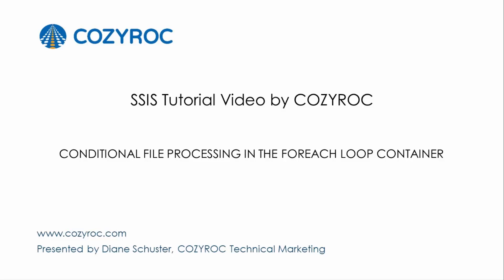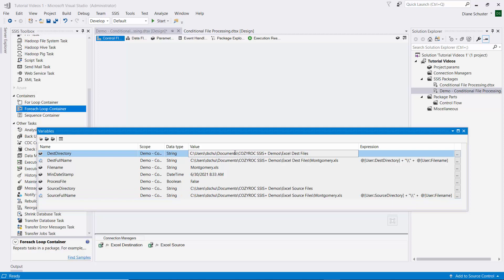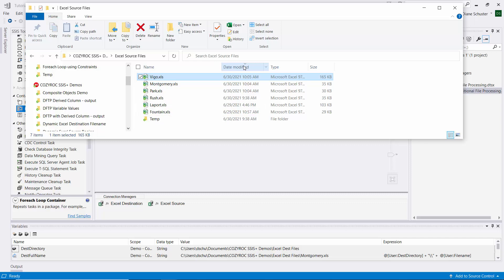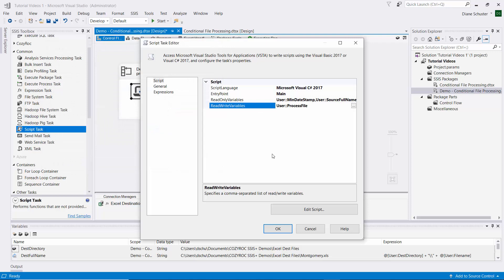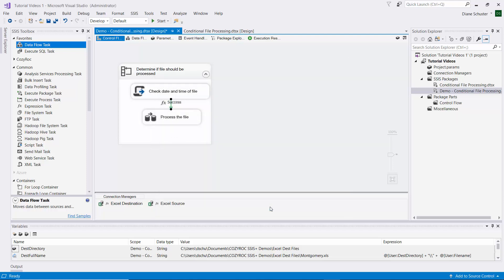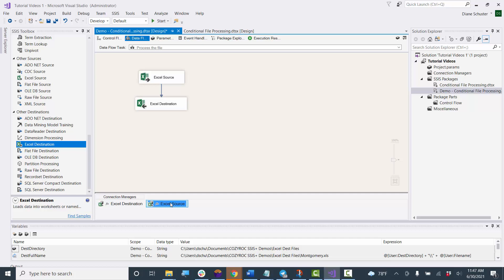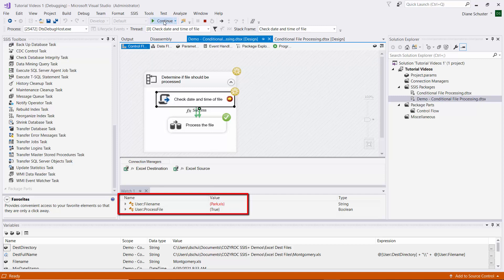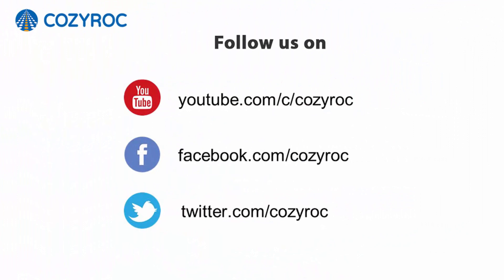Conditional file Processing in the FOREACH Loop - SSIS Tutorial For Beginners by COZYROC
How to use SSIS conditional file processing in foreach loop container. SSIS tutorial video by COZYROC.

Timeline:
0:00 Intro
0:36 Package design
0:54 Variables setup
7:16 Determine if file should be processed
9:13 Excel source / destination

🔔 COZYROC SSIS+ is a comprehensive suite of 240+ components for developing ETL solutions with Microsoft SQL Server Integration Services

✔️ Easy-to-use, coding-free library of tasks, components and reusable scripts can significantly cut your development time and also improve the execution speed of your SSIS packages.